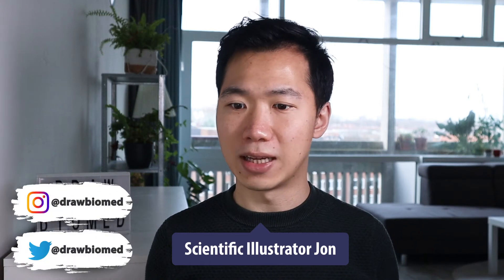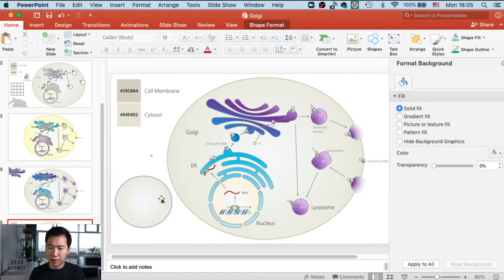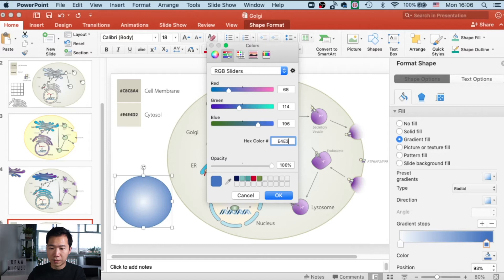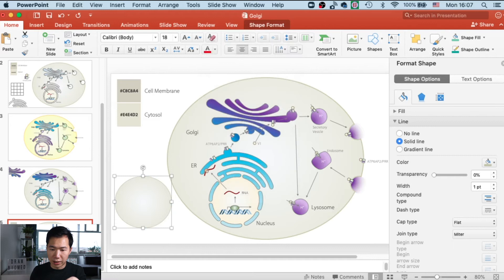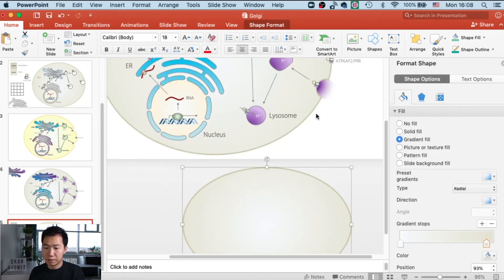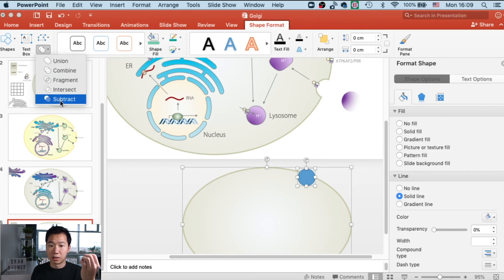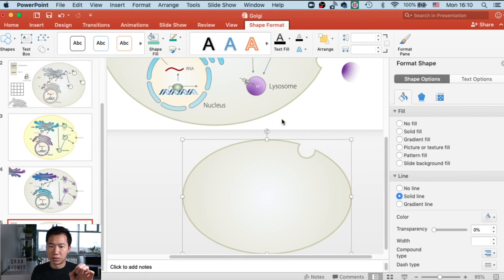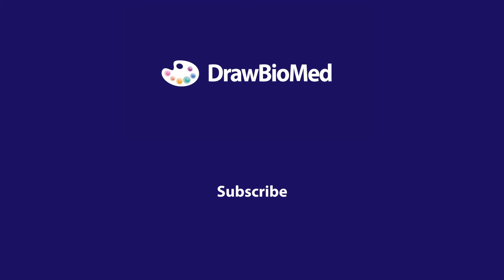Draw Endocytosis in Powerpoint | Cell membrane | Scientific Illustration | Graphical Abstract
Hello scientists! This video shows you how to draw simplified cell membrane in PowerPoint for your science figures. There is a quick trick for drawing endocytosis at the end of the video.

DrawBioMed is a channel for the scientists wants to learn professional scientific illustrations for their research publications.